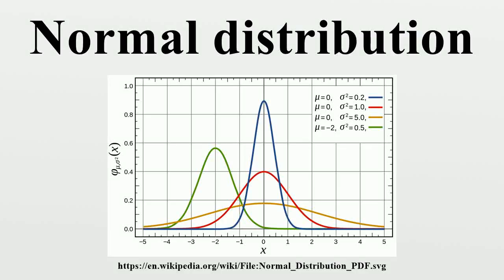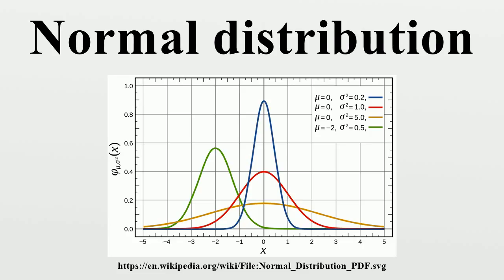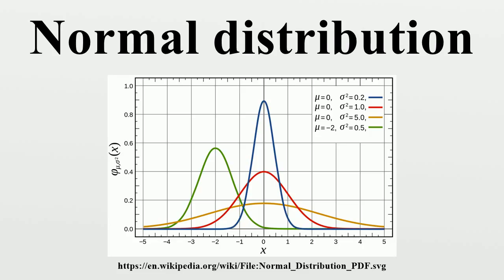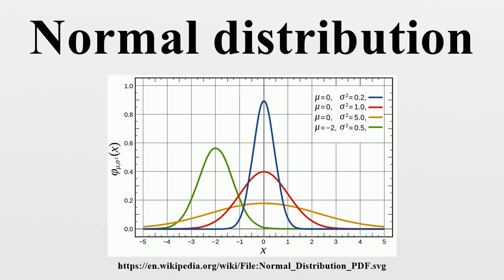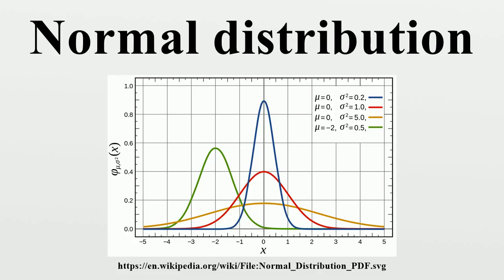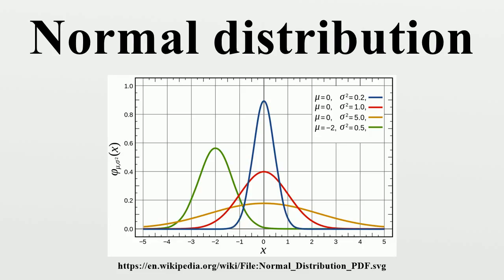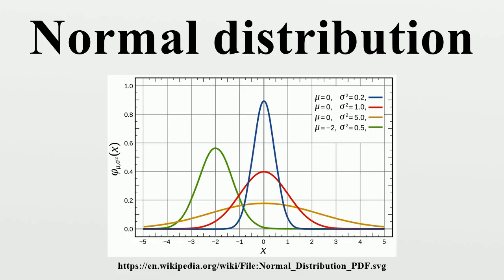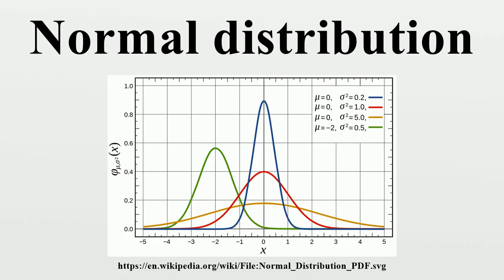Normal distribution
In probability theory, the normal (or Gaussian) distribution is a very common continuous probability distribution.Normal distributions are important in statistics and are often used in the natural and social sciences to represent real-valued random variables whose distributions are not known.

Image-Copyright-Info
Image is in public domain
Author-Info:   Inductiveload
Image-Copyright-Info